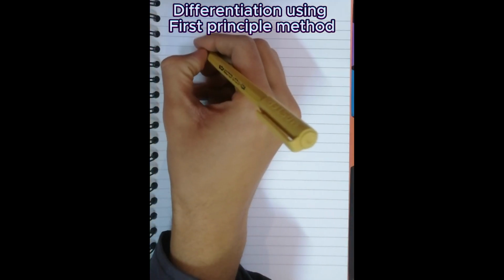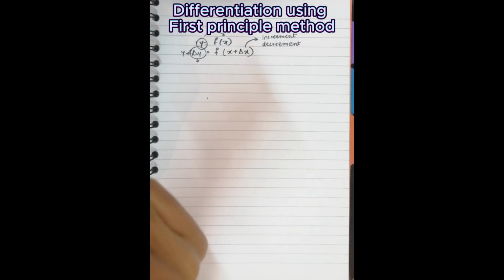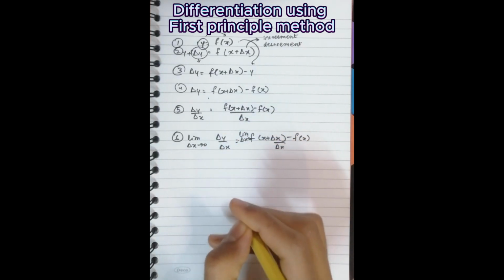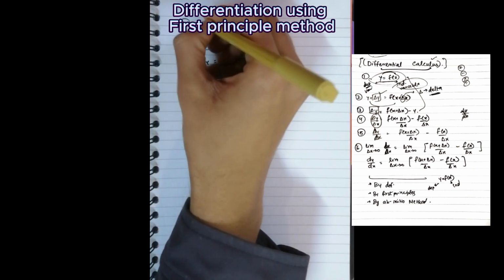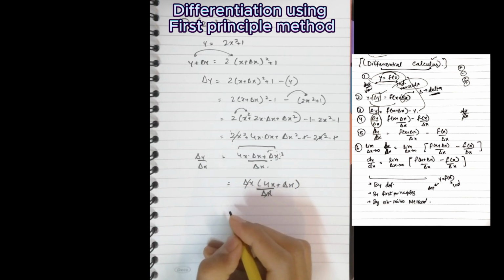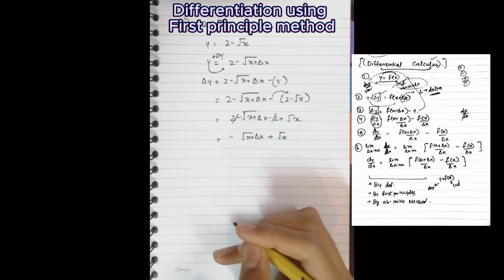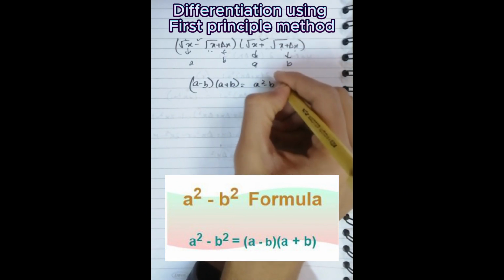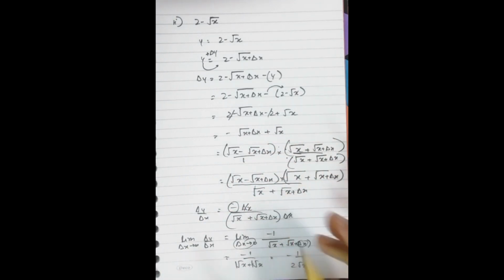Differentiation by first principle method | Ab initio method to find the derivatives of a function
[1]

Hello guys!
I have started a new series in which we will be discussing everything related to Differentiation by first principle method, derivatives and differentiation.
This new series is going to cover the bits and pieces of Differentiation And derivatives. By the end of this playlist you'll be able to find the derivatives of any question given to you.
00:00 Start
00:20 Explanation of first principles method
05:04 Example#01
08:31 Exampe#02

This was the first video in which I introduced you to the ab initio method to find the derivatives of a function.
We learnt how to find the Differentiation by first principle method | Ab initio method to find the derivatives of a function
With best regards
MSA